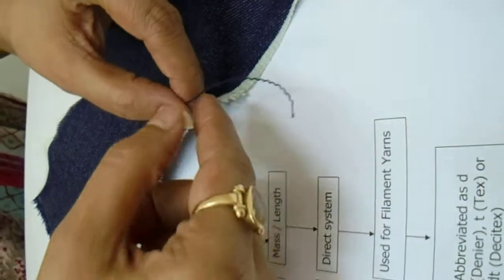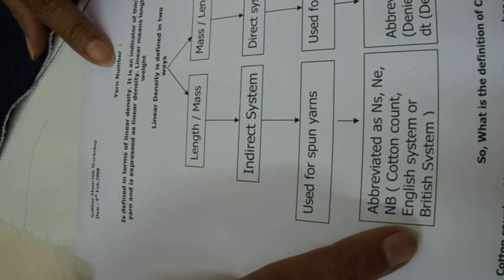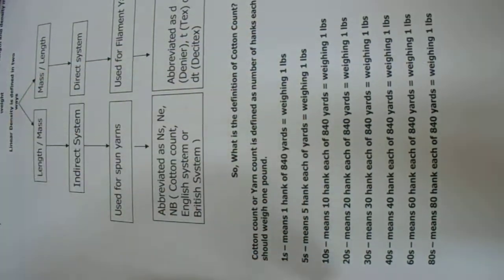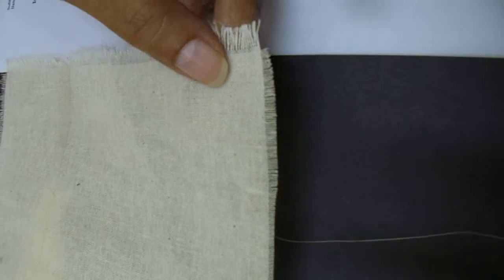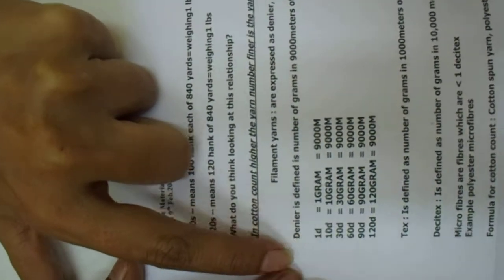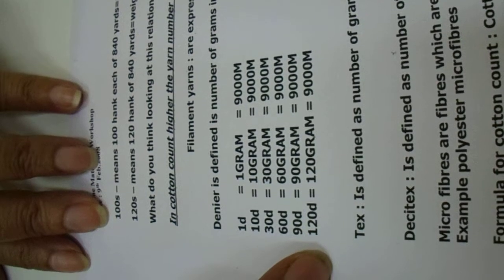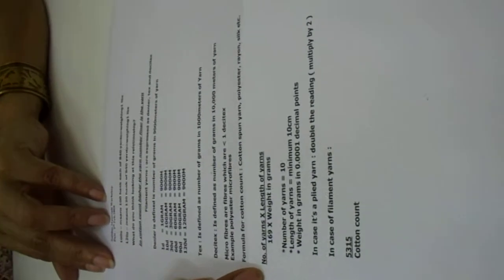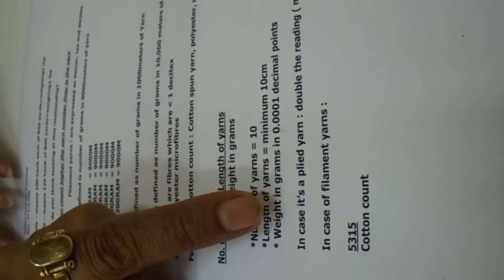Yarn Count, UG Textile Design, Pearl Academy